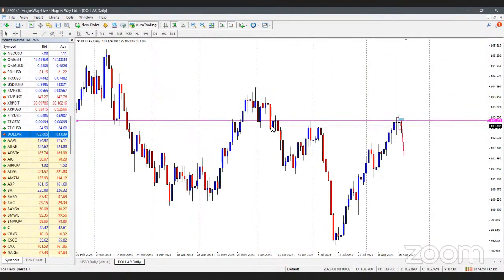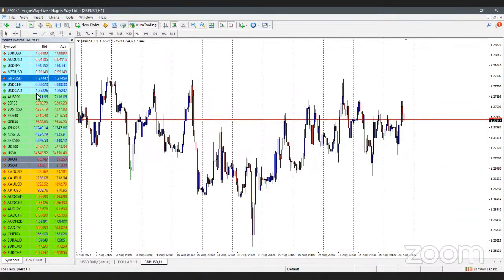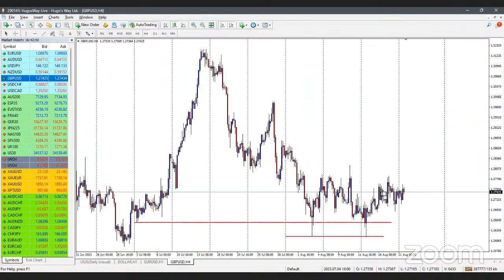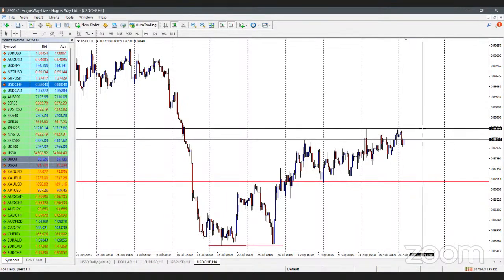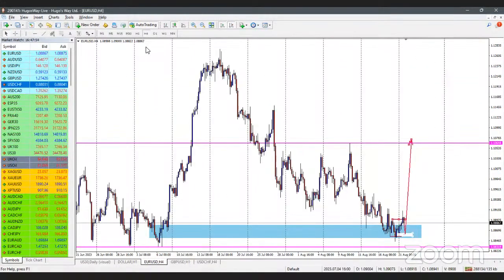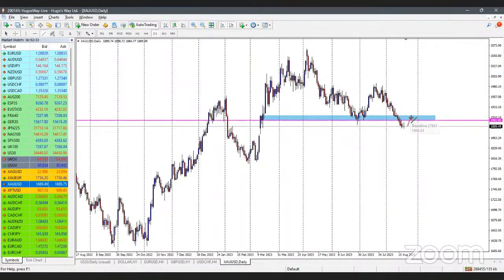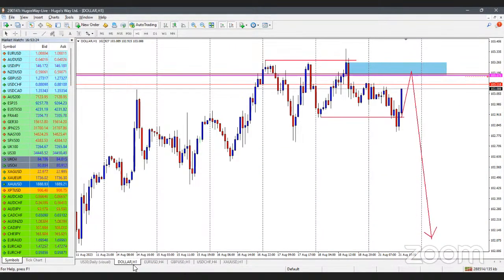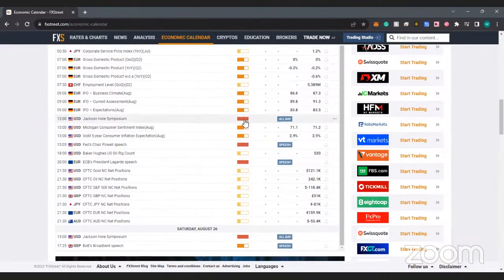Live Analysis Session - US Session: Is the Dollar Bullish?